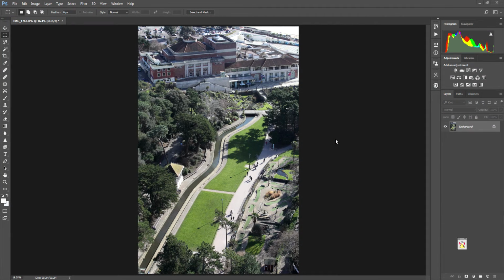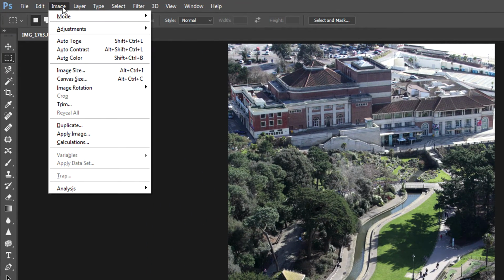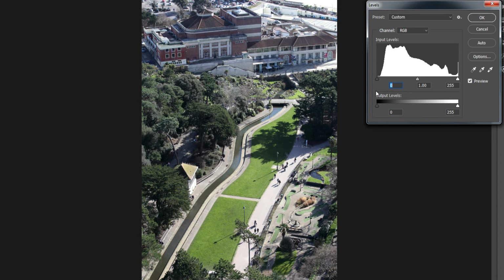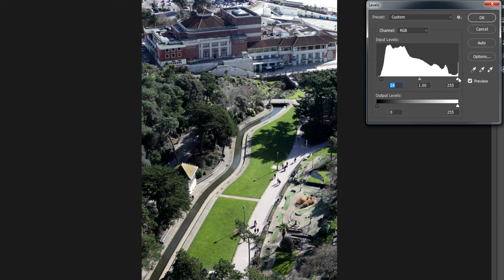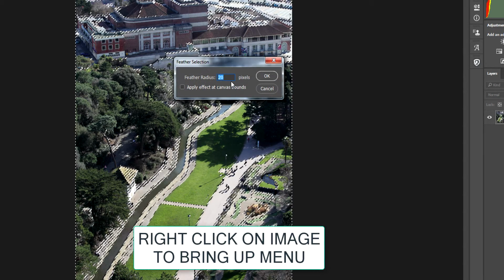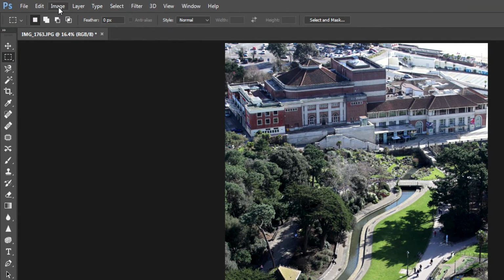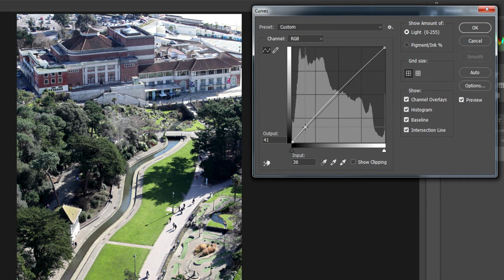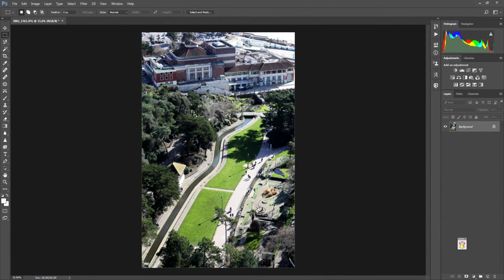Levels Curves and Contrast Adjustments in Photoshop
Using levels and curves in Photoshop, you can add a subtle punch to your photos by adjusting and tweaking them to create more contrast.